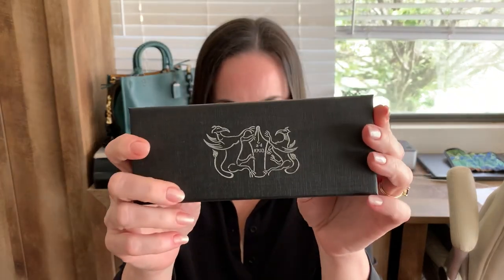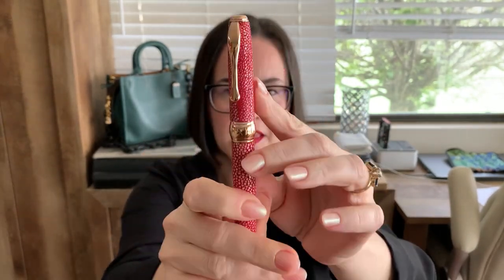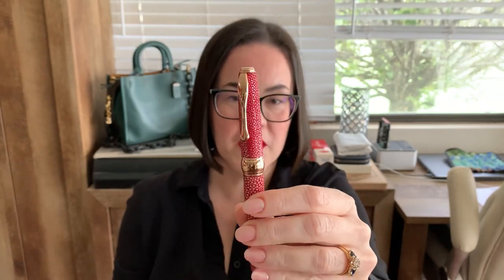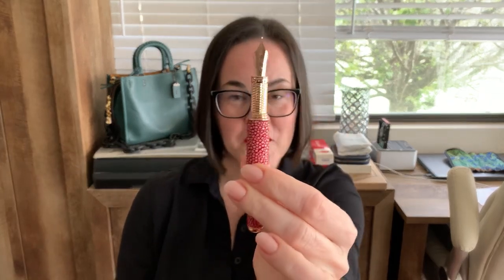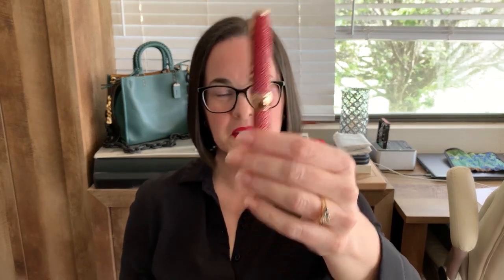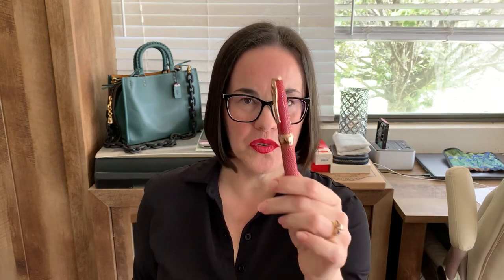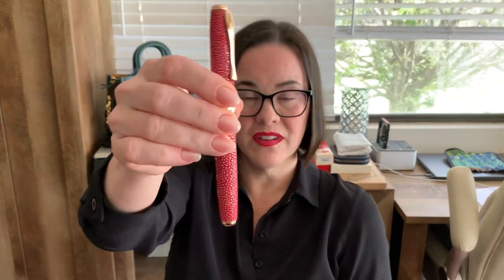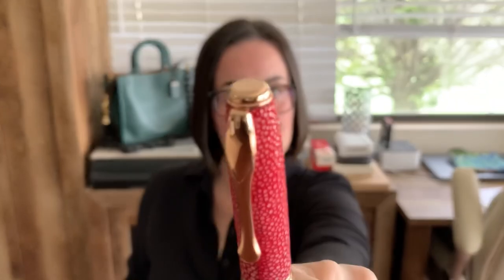Grifos Stingray Leather Fountain Pen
Check out this very cool and unusual pen from Grifos Pens based in Italy! The cap and barrel is skillfully wrapped in red colored stingray leather and the pen features a sterling silver guilloche section. Ask the hardware is rose gold plated, which compliments the red stingray very nicely. The nib is a large #6 Bock stainless steel nib that writes perfectly out of the box. Come check this pen out with me as I ink it with Papier Plume Cafe Diabolique and perform a writing sample.